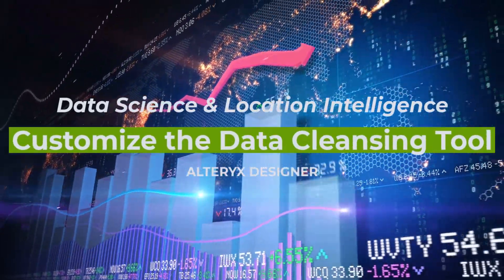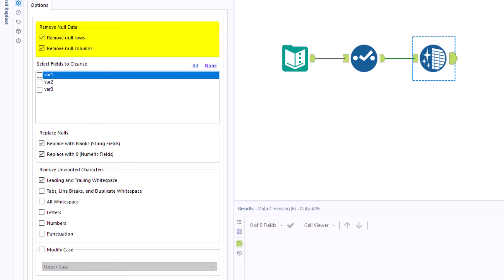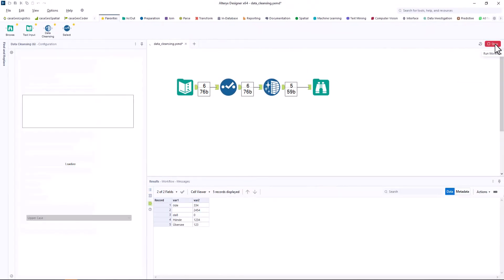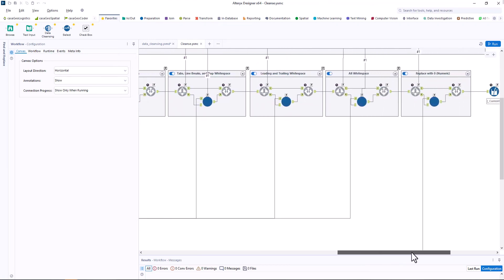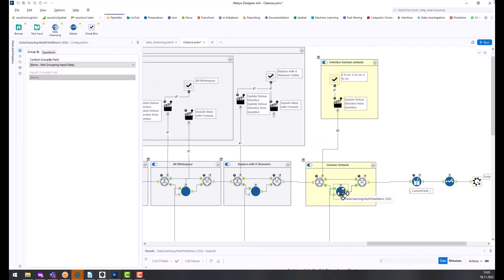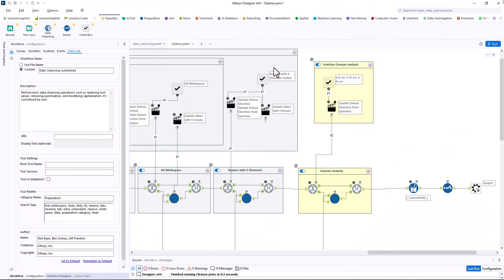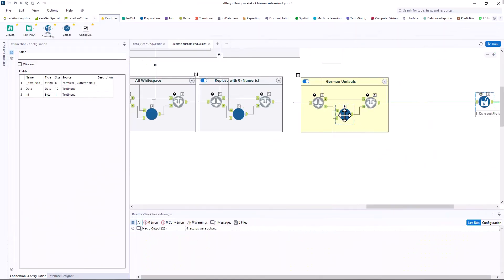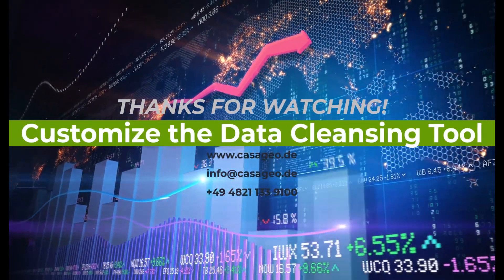Customize the Data Cleansing Tool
In this video I show how you can customise the Data Cleansing Tool in Alteryx for your needs.